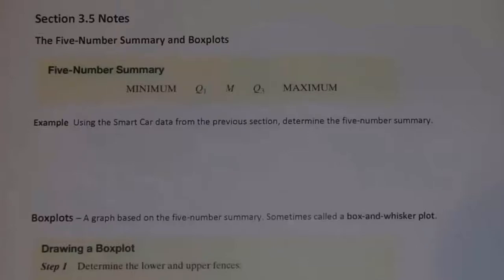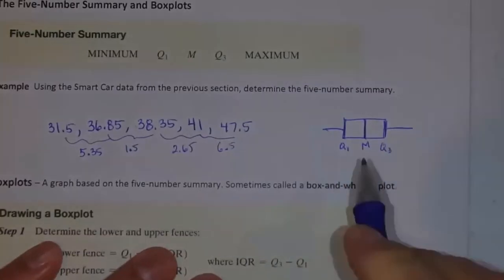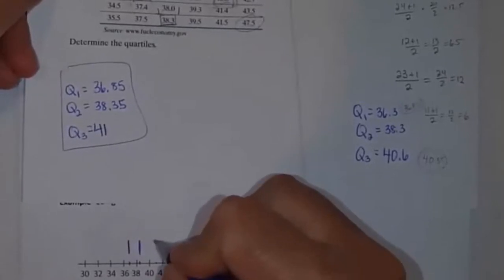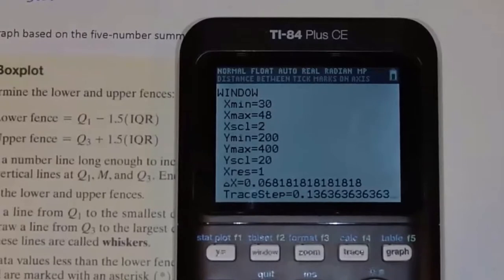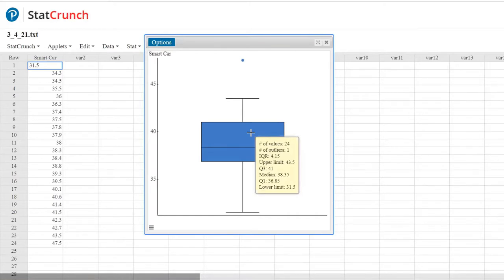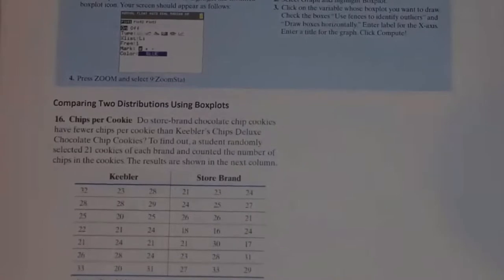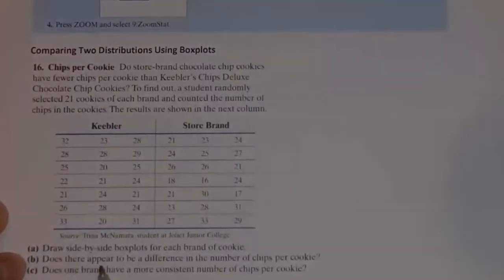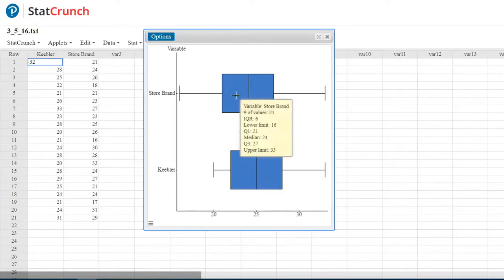Statistics Section 3.5 Video 1 of 1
The Five Number Summary and Box Plots